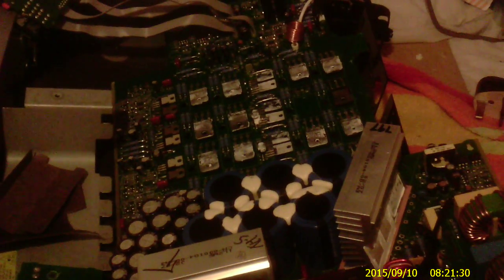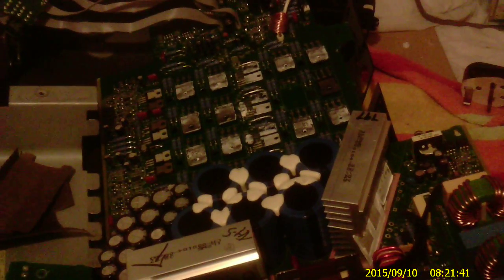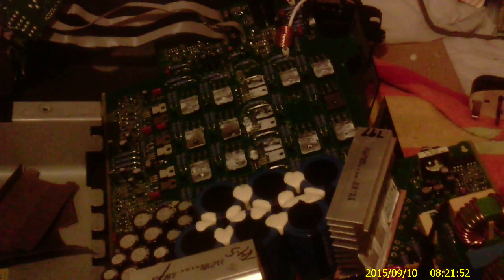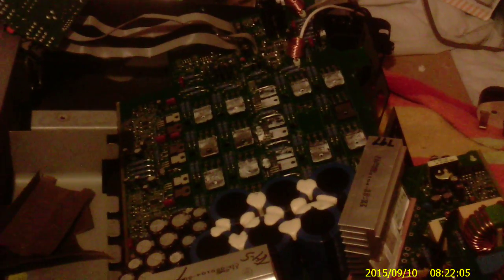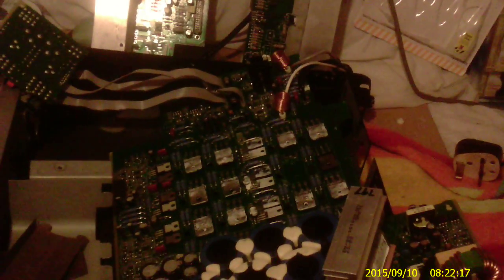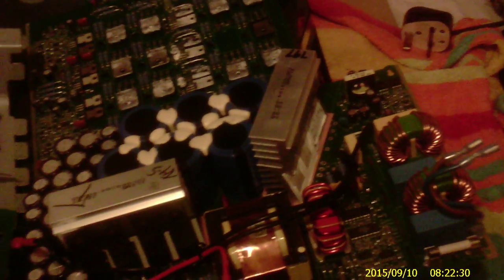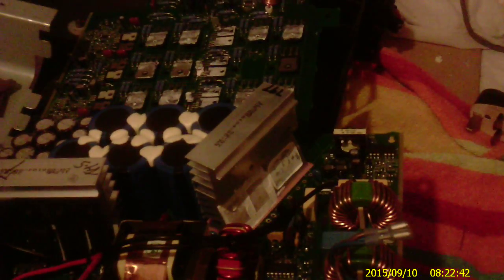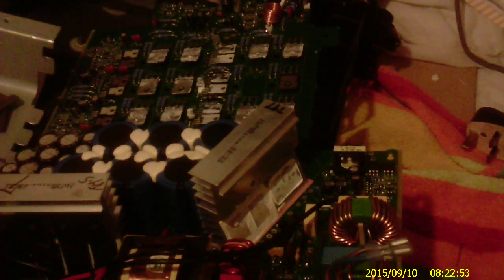QSC PLX3102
John from JVS Visual in Birmingham we repair power amps multi channel audio mixers vision mixers DLP LCD projectors and broadcast cameras here and we have a QSC PLX3102 Power amplifier with blown up power supply and blown up output stages I would like to talk to you about.I can remember over 30 years  ago now Sony using switch mode power supplies in there domestic power amps so the idea is nothing new they to used to self explode.